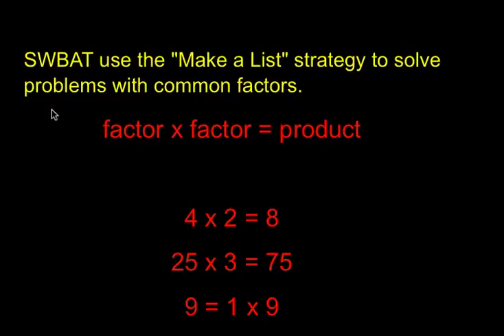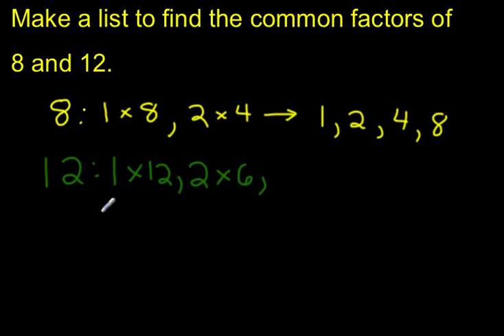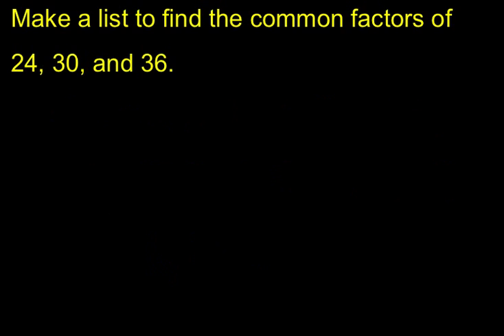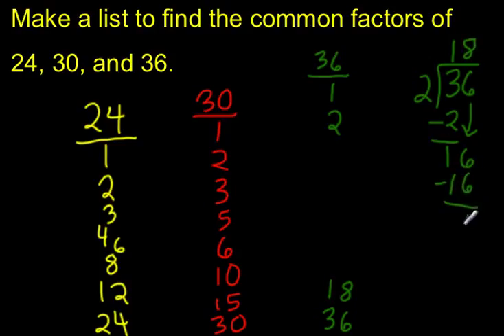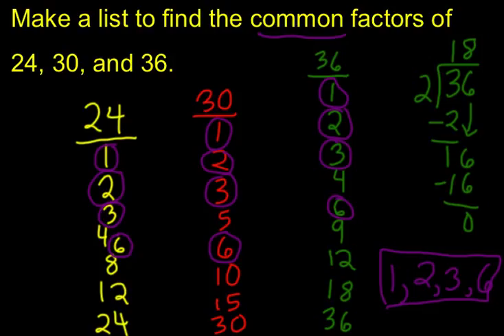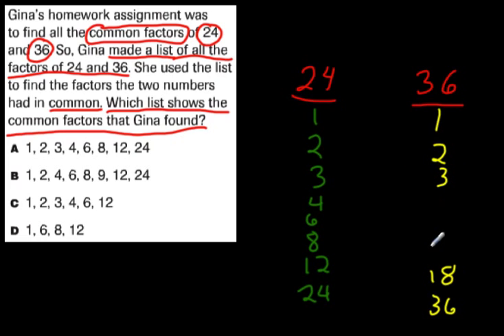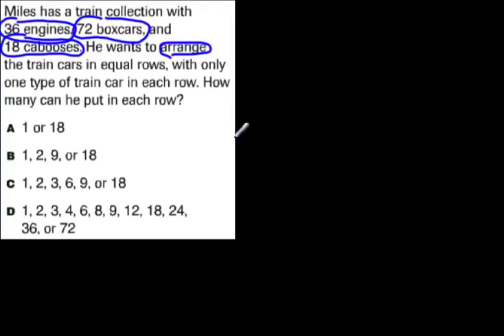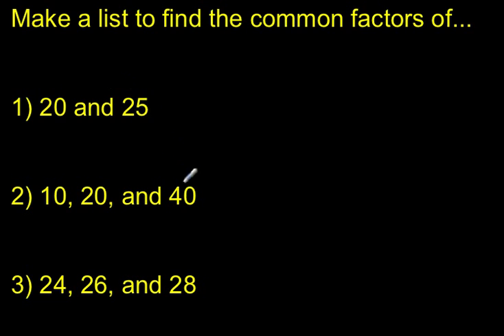Go Math - 4th Grade - Ch. 05, Lsn. 03 - Problem Solving - Common Factors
How to make a list to solve problems with common factors.

Test Prep, too!